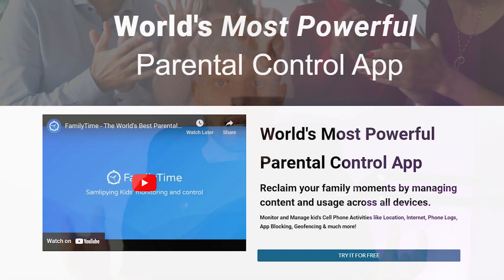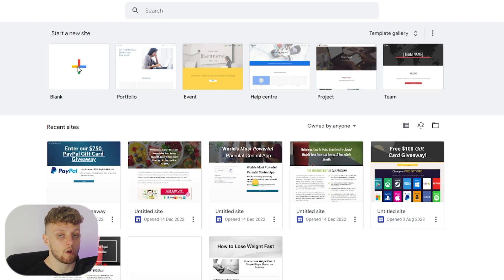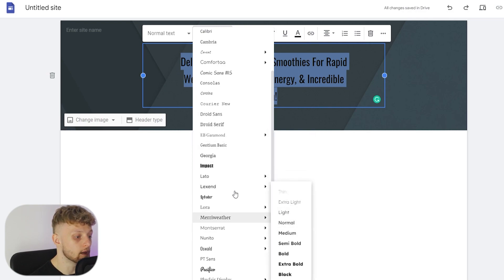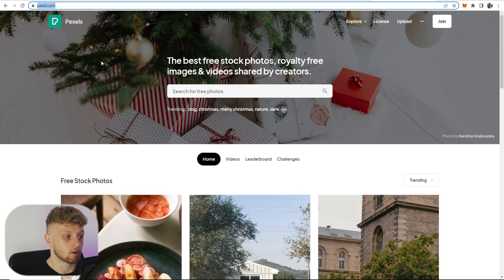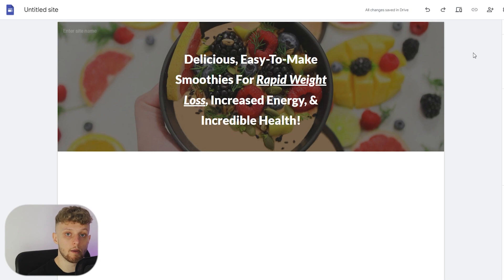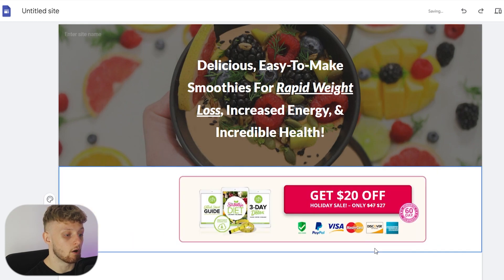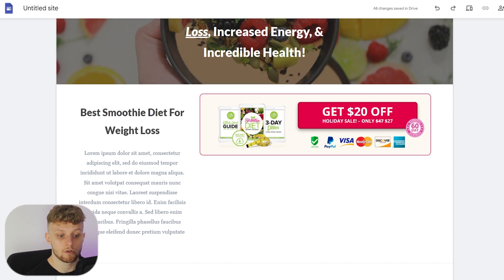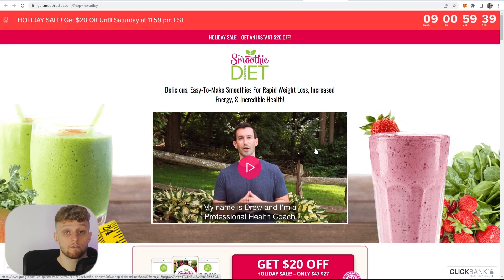How To Create a FREE Landing Page For Affiliate Marketing (FREE Forever)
Learn how to create a free landing page for affiliate marketing offers. Hands down, this is the best way to create a free landing page with no watermarks, 100% free. Learn how by watching this step-by-step tutorial.